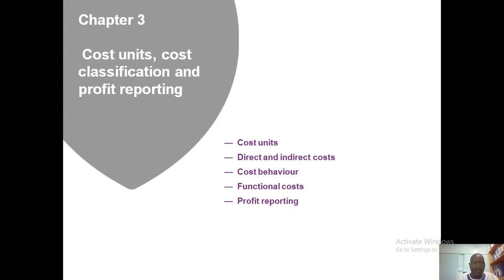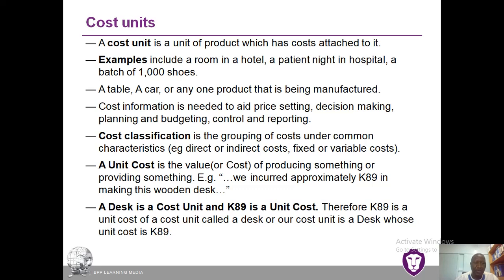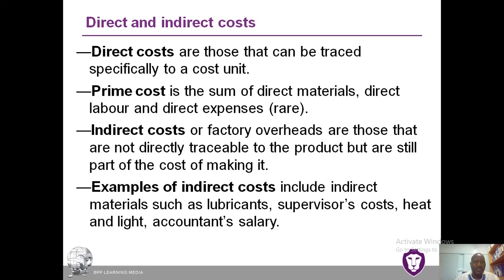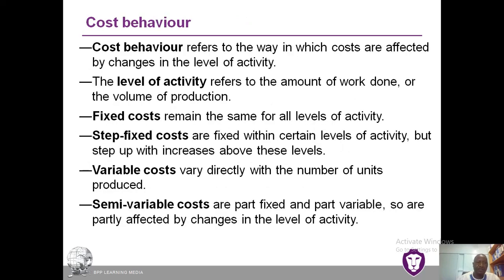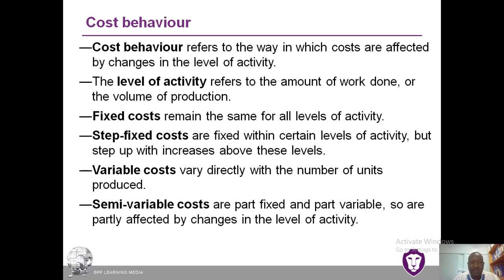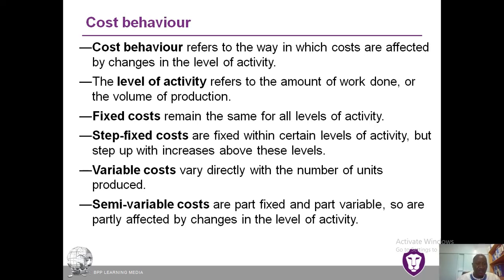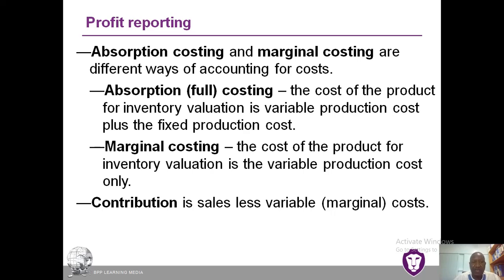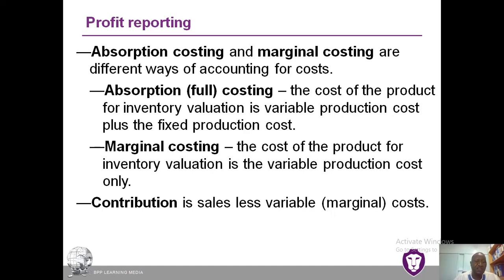August 14, 2020